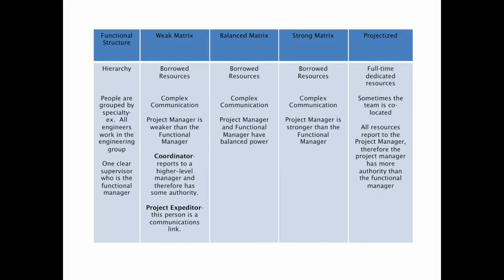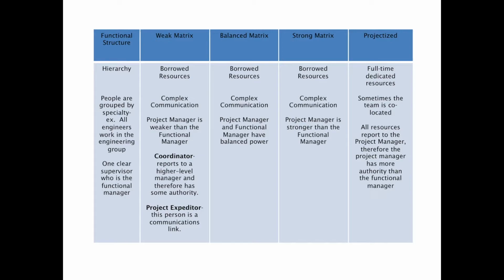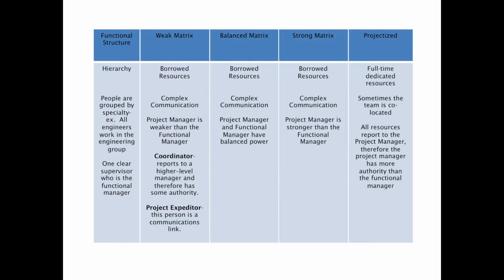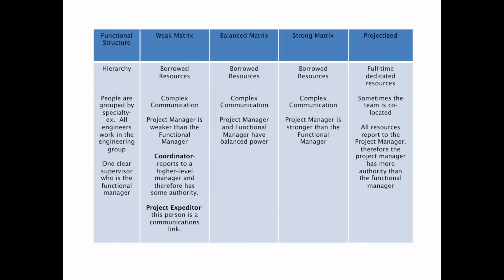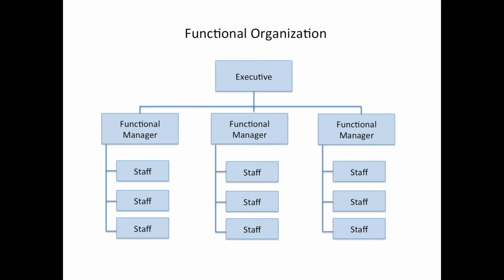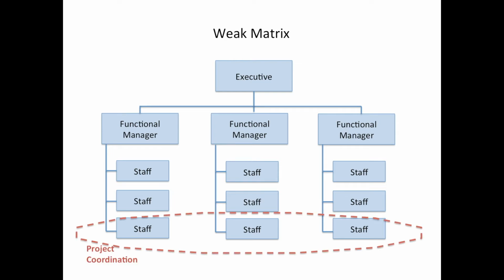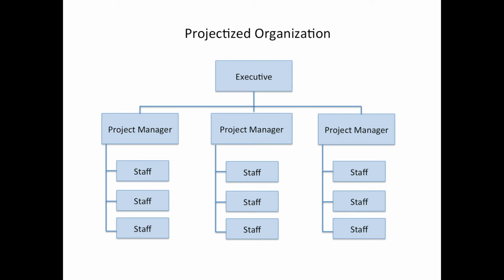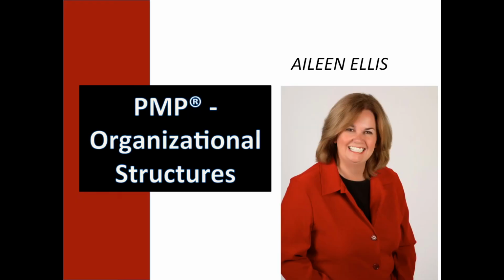PMP Exam Prep- Organizational Structures with Aileen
Aileen explains the organizational structures on the PMP exam including functional, weak matrix, balanced matrix, strong matrix, projectized and composite.  Aileen Ellis, PgMP®, PMP®, is The PMP® Expert. She is the owner and proudly the only instructor for AME Group Inc., a Registered Education Provider (REP®) through the Project Management Institute (PMI®). She personally instructs project managers to gain the confidence and knowledge to pass the PMP® Exam and the CAPM® Exam. She has helped more than 10,000 professionals obtain their PMP® and over 1,000 professionals obtain those coveted letters: CAPM®. Working with thousands of students from dozens of countries, Ms. Ellis has gained a thorough understanding of the ins and outs of the PMBOK® Guide, the exam content, and proven test-taking strategies.